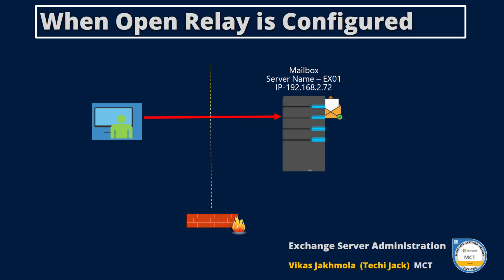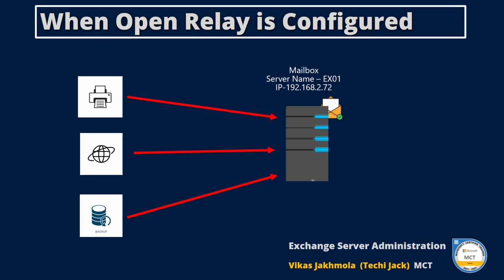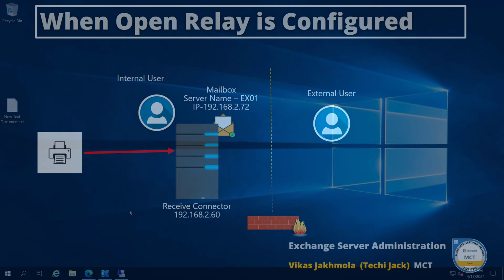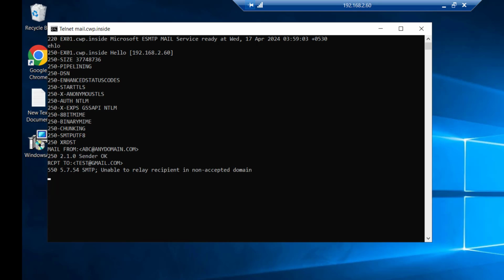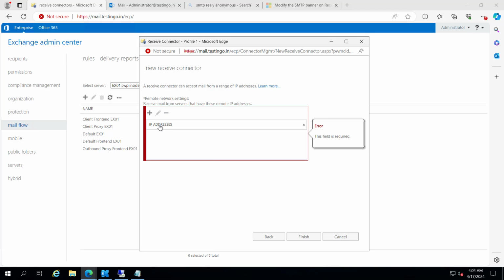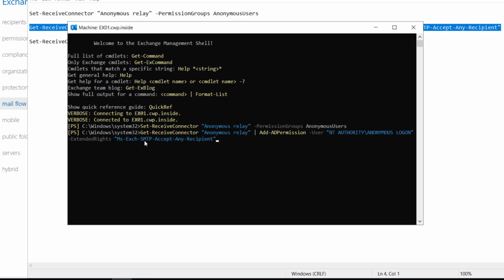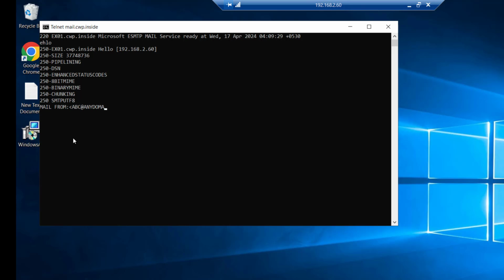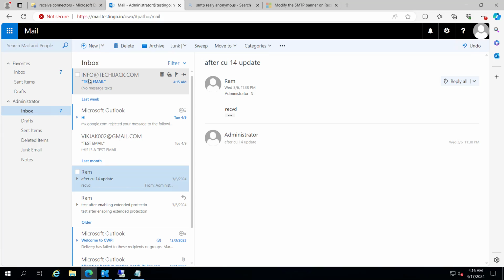SMTP Anonymous Relay Made EASY in 5 Minutes!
Description: In this video of How to configure the SMTP Anonymous Relay you will learn about what an is smtp relay, and what is an open relay.

After knowing the open relay and anonymous relay you will learn how to relay email in an exchange server.

Therefore, it will make a clear picture of what is relay emails and how you can relay emails from an exchange server.

You will also know about what is anonymous relay and how to configure smtp relay and anonymous relay connector in your exchange server.

Make sure whenever you configure smtp anonymous relay, you do not configure your exchange server as an open relay.

Always say no to open relay.

By watching this video, you can confgure your particular application, device, or any other service that requires SMTP relay to deliver the messages.

This video helps you step by step to configure smtp anonymous relay and assign permission on the relay connector.

So, let's set up an anonymous SMTP relay connector on our exchange front-end transport.

I assure you that, after watching this video completely.

you will be able to successfully configure an SMTP anonymous relay for your device or web application.

For more videos, watch the YouTube Channel Techi Jack